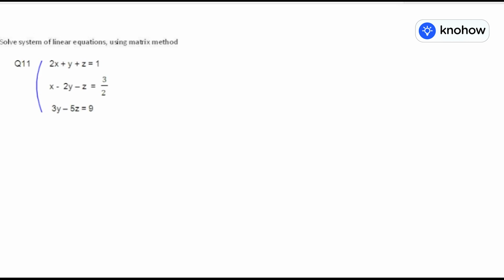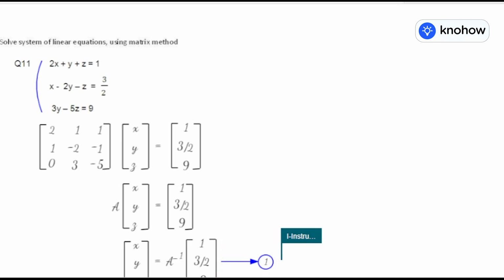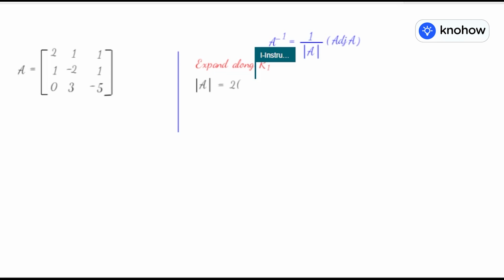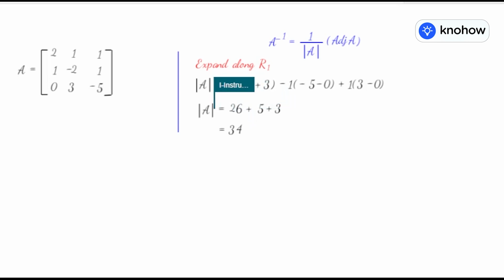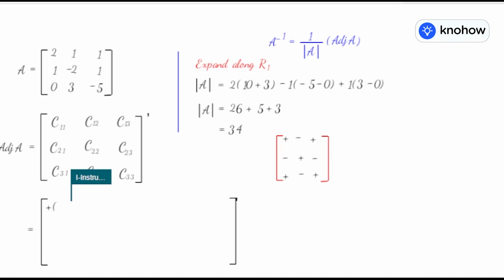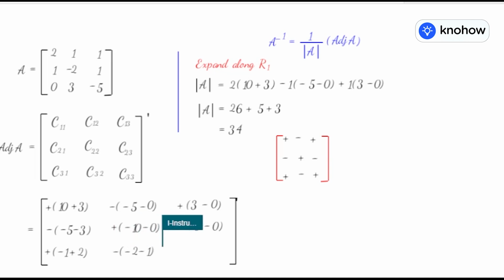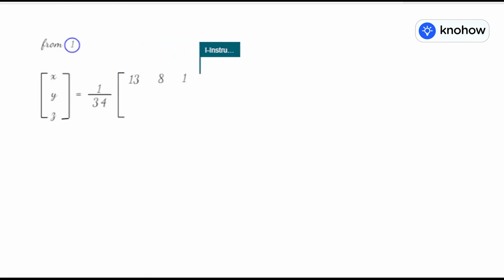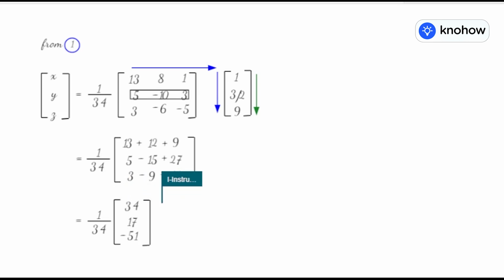Exercise 4.6 - Question 11 | Determinants | Class XII Mathematics | Knohow.io